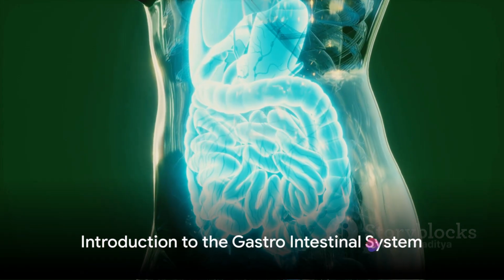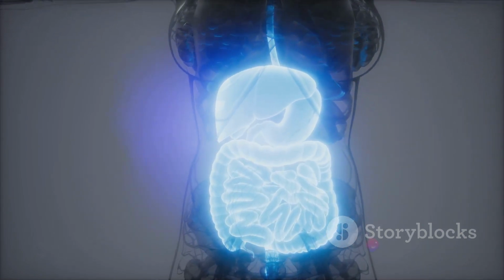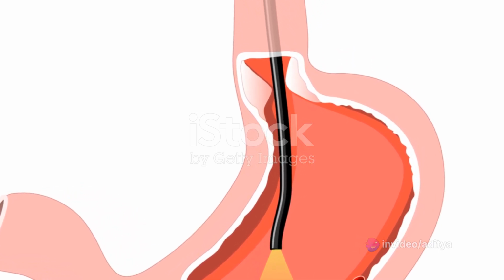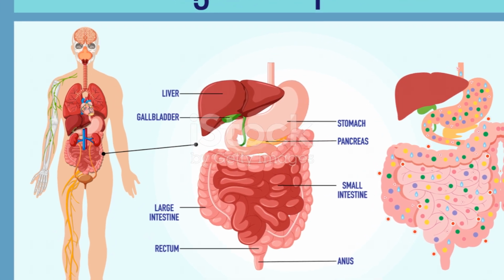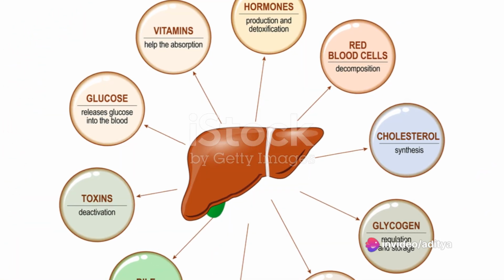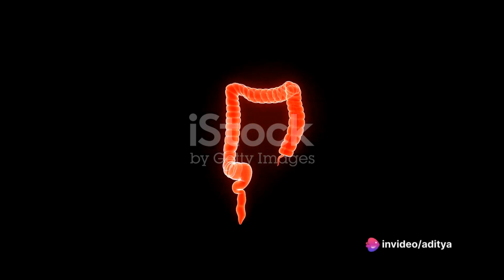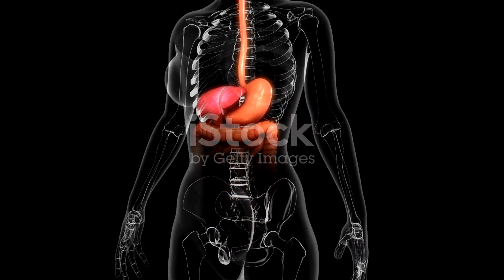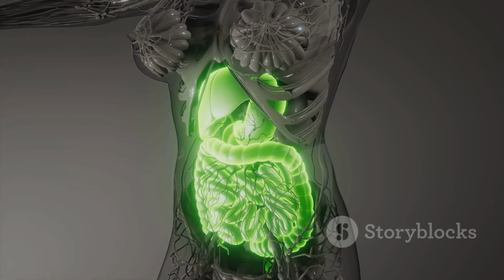Digestive system | Gastro Intestinal System | Anatomy and Physiology | physical education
In this captivating video, we embark on a thrilling journey into the intricate workings of our gastrointestinal system. Join us as we delve deep into the world of gut movements, secretions, and functions. From the rhythmic contractions that propel food along its path to the amazing digestive enzymes that break down our meals, you'll be left in awe of the complexity and efficiency of our bodies. Get ready to expand your knowledge and gain a deeper appreciation for the incredible design of our gastrointestinal system.

OUTLINE:

00:00:00 Introduction to the Gastro Intestinal System
00:01:04 The Mouth and the Beginning of Digestion
00:02:18 The Esophagus and the Stomach
00:03:41 The Small Intestine and the Role of the Pancreas and Liver
00:05:16 Absorption in the Small Intestine and the Large Intestine
00:06:56 Summary and Importance of the Gastro Intestinal System